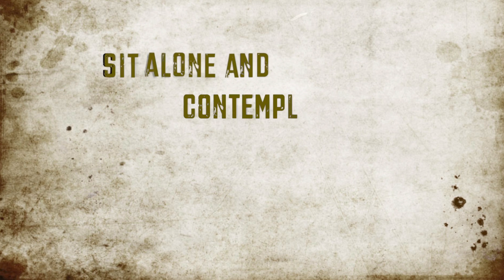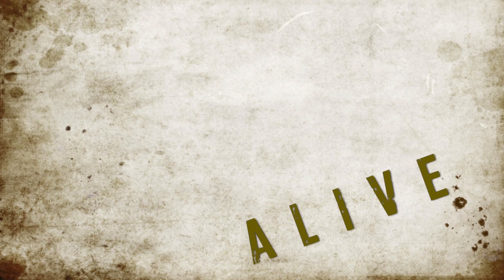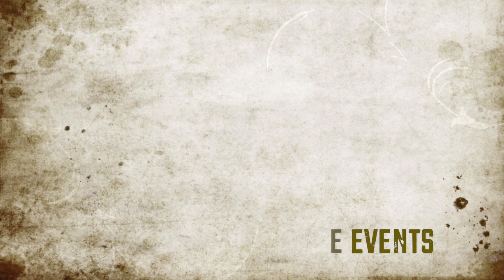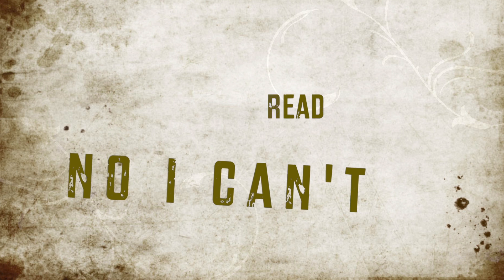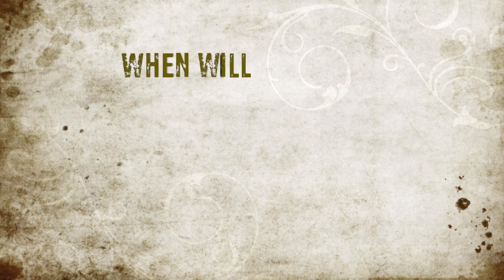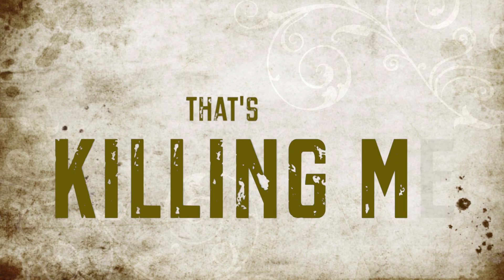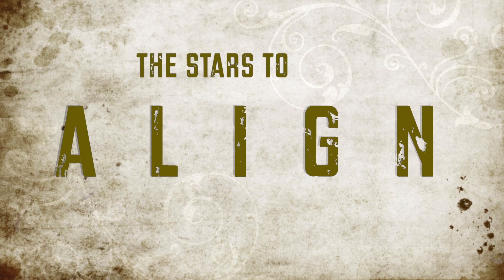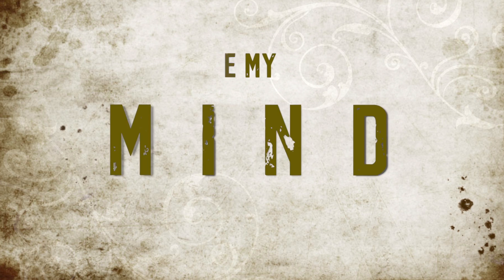It's The Waiting That's Killing Me - Brandon Krogel (Official Lyric Video)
This the official lyric video for the song Ghosts of You off Brandon Krogel's 2014 EP.